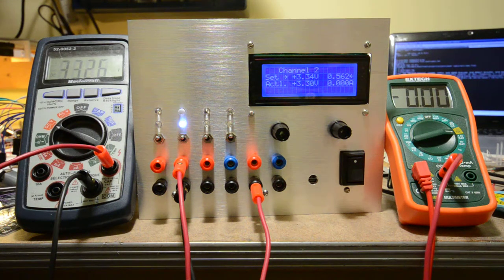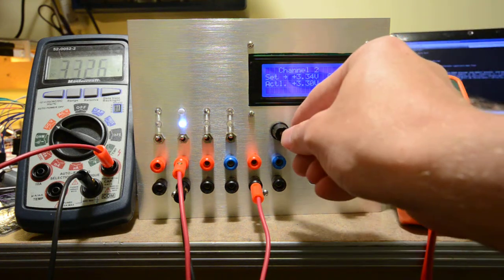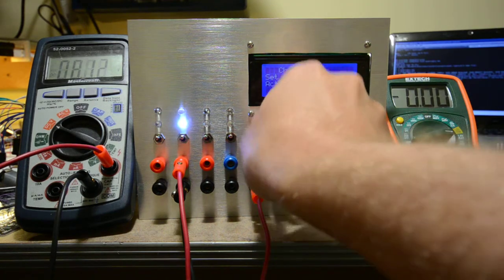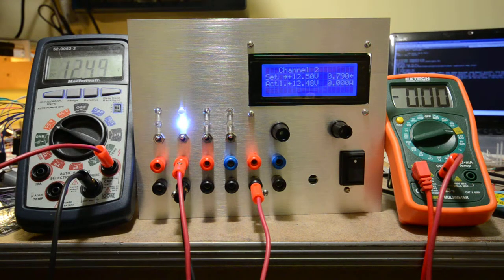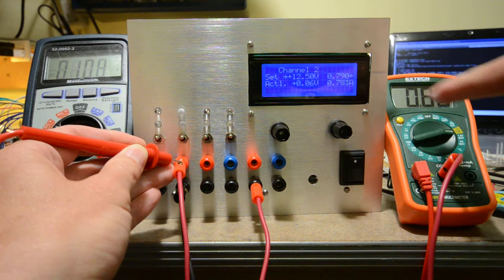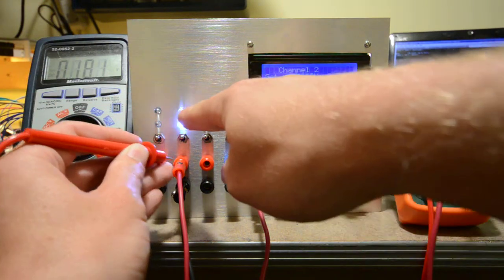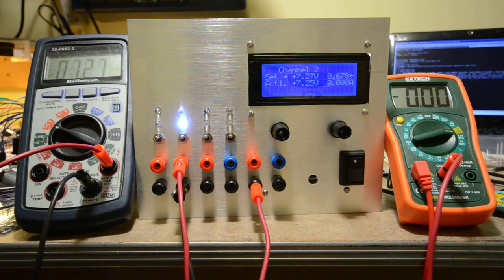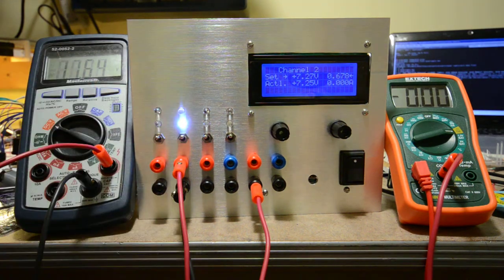Power Supply Demonstration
The first demonstration of the complete power supply, controlled via the digital control board.  So far only one channel has been implemented.  This video demonstrates voltage adjustment, current setpoint adjustment, overcurrent limiting, and overall power supply operation.

for plans, instructions, and updates.